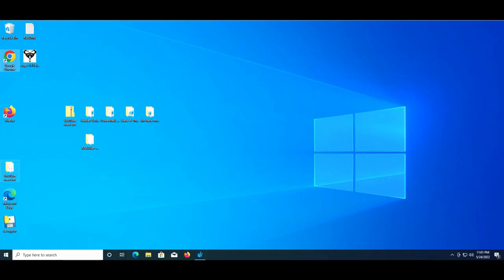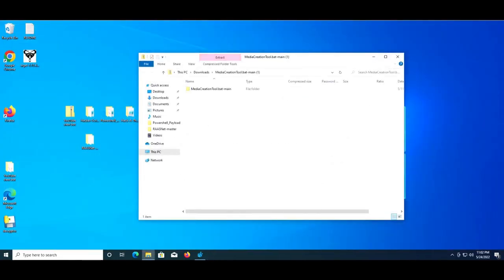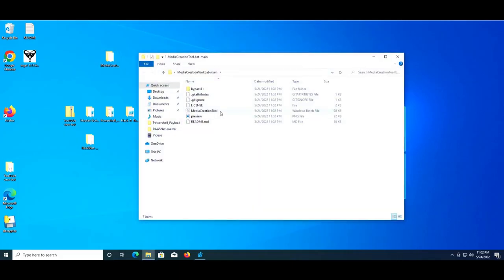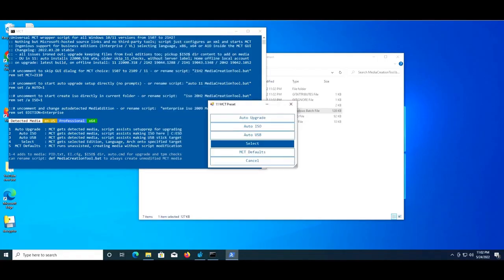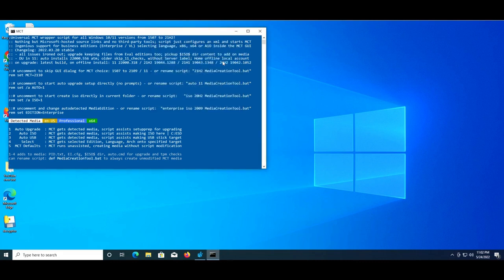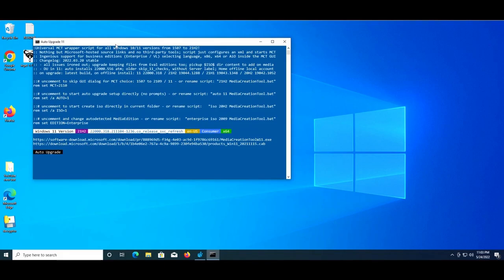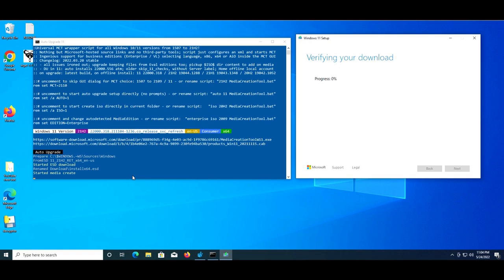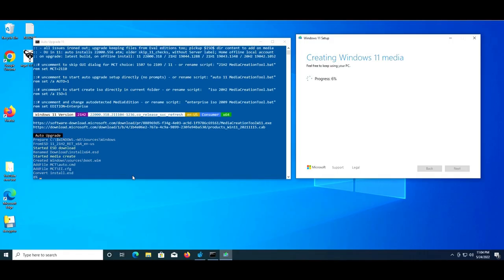How to Install Windows 11 on Any PC – No TPM, Secure Boot, or Requirements Needed!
Learn how to install Windows 11 on any computer — even if it doesn’t meet the official hardware requirements!
In this step-by-step guide, I’ll show you how to bypass TPM 2.0, Secure Boot, and CPU checks so you can run Windows 11 smoothly on older PCs and laptops.
Perfect for IT professionals, lab environments, or anyone who wants to test Windows 11 without restrictions.